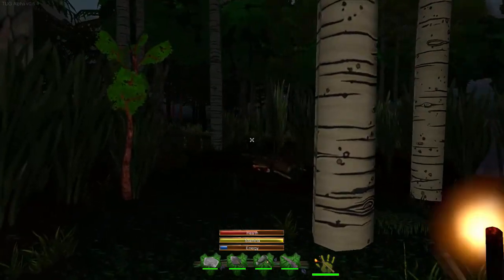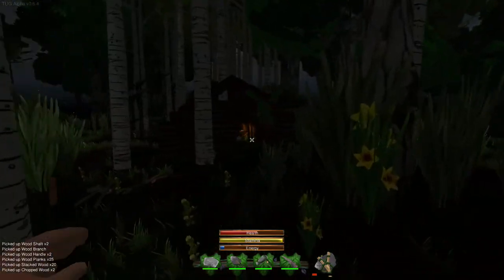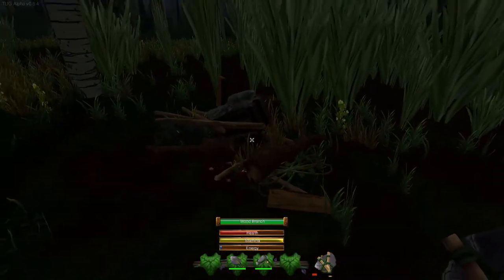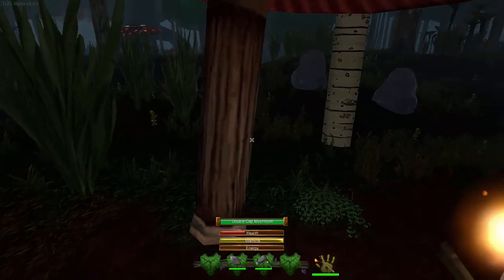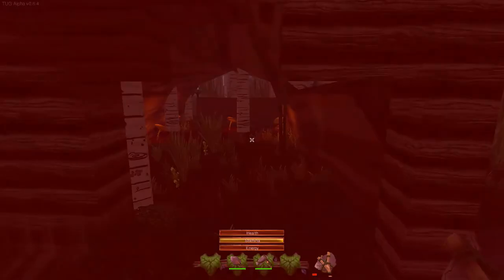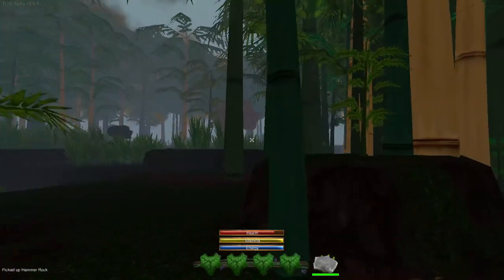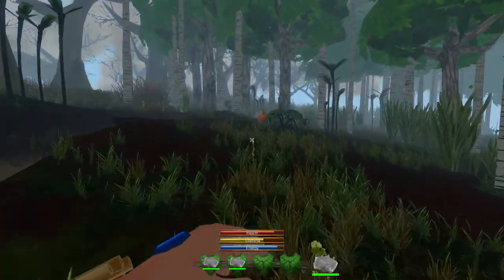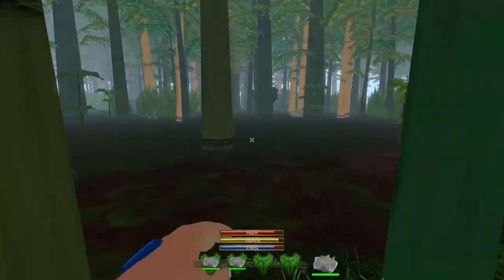TUG - Part 3 - Laughing Children = Scary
Welcome back to TUG! It's part 3 and i'm really enjoying this game, let me know what you guys think in the comments section! In today's episode we rather unfortunately starve to death and are left wondering...where is out house, so we go on an explore instead!